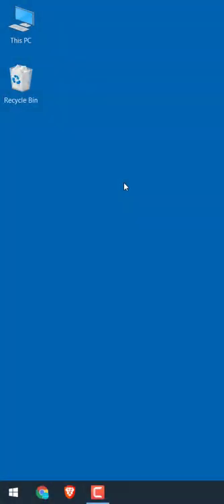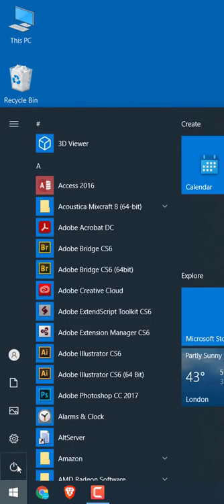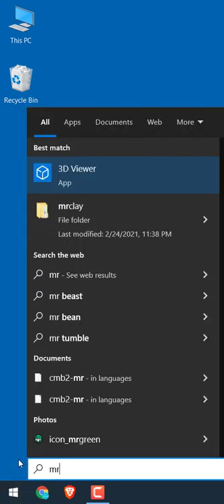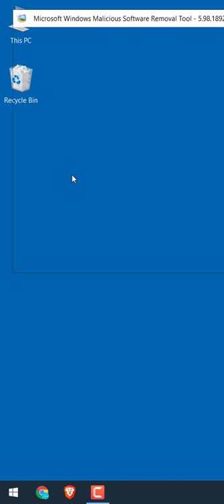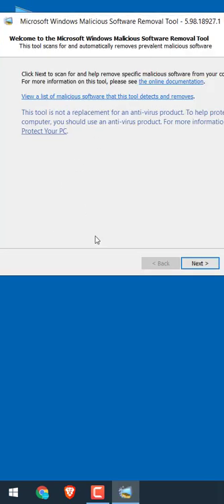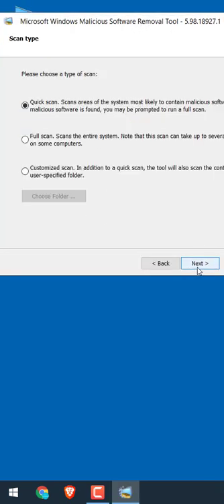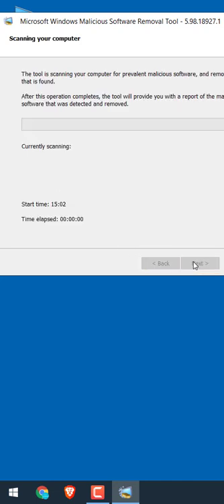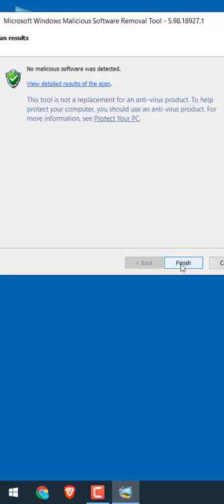Windows Free Malicious software removal tool Free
Did you guys know that Windows has a FREE malicious software removal tool? Yes, it's totally free and does a great job of scanning your PC and removing the virus.

The malicious software removal tool is a bit hidden but on the start menu if you search for "MRT" then you can easily get the software or alternatively open a command prompt and then type MRT and press enter. That's about it the new software will appear and you can run a quick scan, full scan, or customized scan.

FREE courses on WordPress (free for a month)

Start your YouTube Channel (from basics)